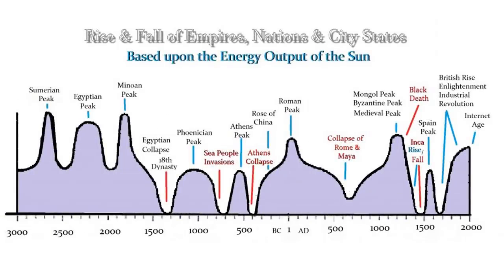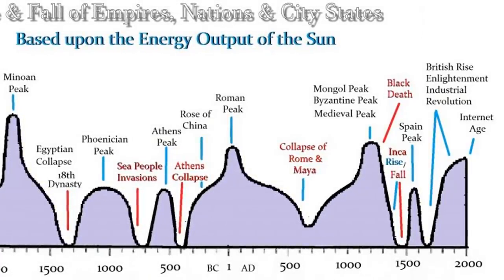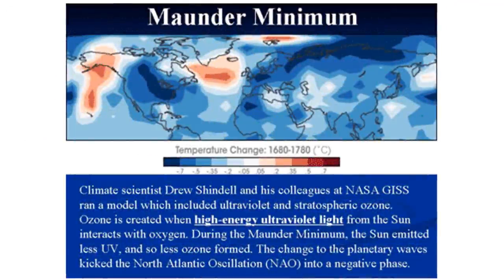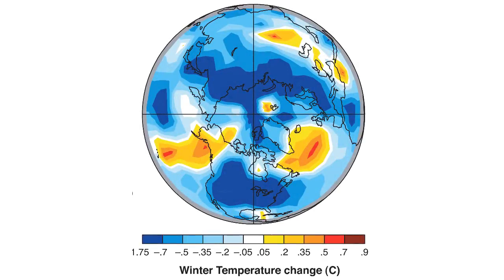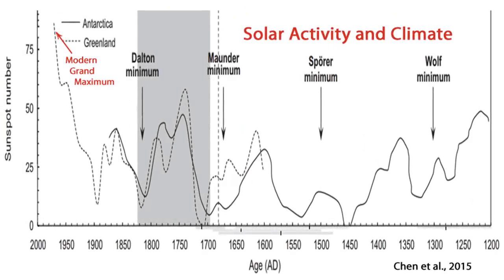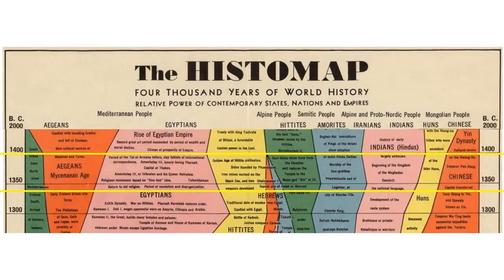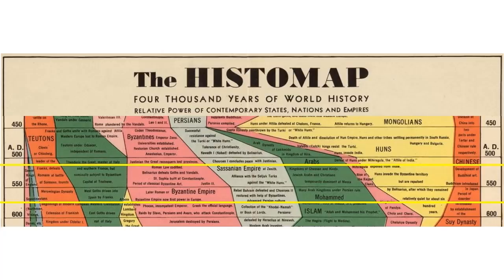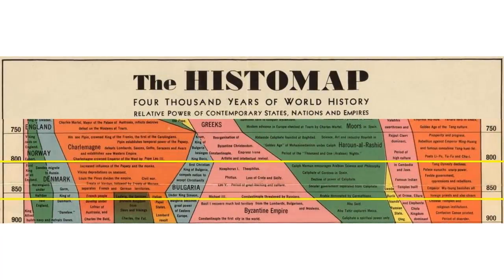Downfall of Civilization Triggers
Make Yourself Anonymous Online!! 🕵️🛡

The Histomap of the last 4000 years of world history published in 1931 shows all of the major Grand Solar Minimums with contractions of empires and kingdoms through history. Its simple, inadequate food supplies equal civilization crumbling. There are several unnamed GSM's in the 4000 years as well. 2024 brings the next global contraction in food supplies.

🔵 My Patriot Supply Two Week Food Supply with 92 servings

●▬▬▬ LIVE BROADCAST Revolution Radio (Studio A) ▬▬▬●
Thursday Nights 10 PM to Midnight E.S.T.
Freedomslips.com

🔵 ADAPT 2030 Amazon Store: Grand Solar Minimum Preparedness
Distiller 8 Gallon